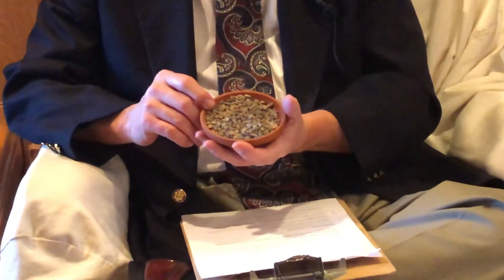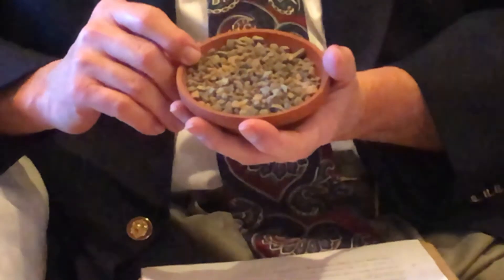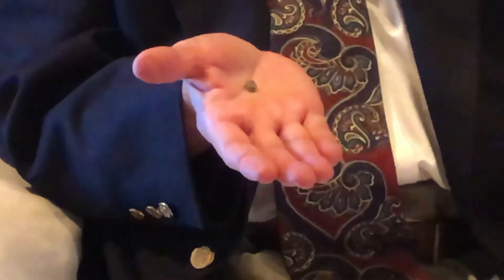Expanded Shale – Great Improvement for Sticky Clay Soils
Our Texas A&M AgriLife Extension Landscape Horticulture Specialist, Steve George has some great information on how to improve your sticky clay soil. See you there!